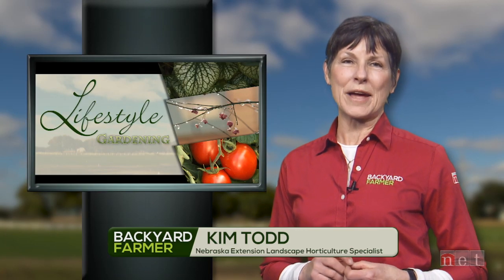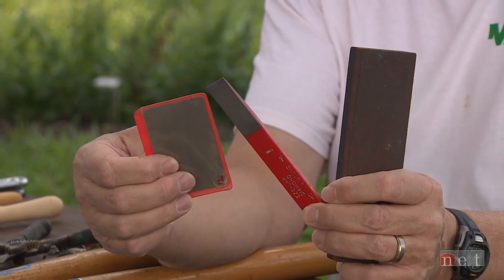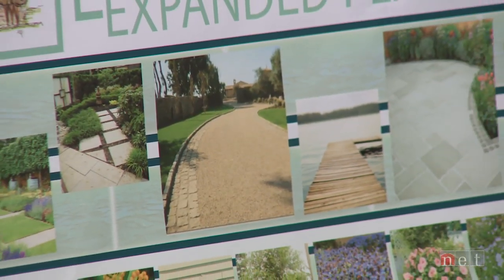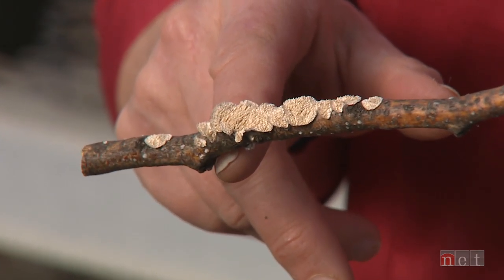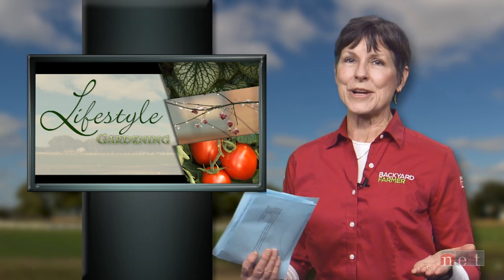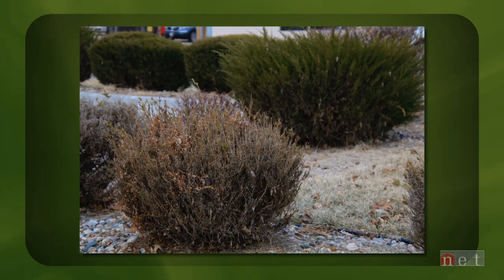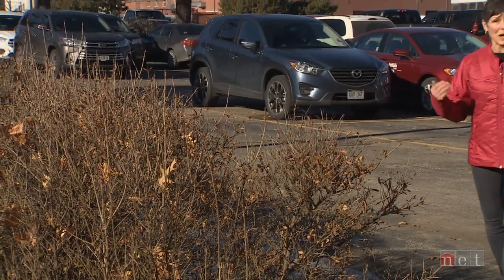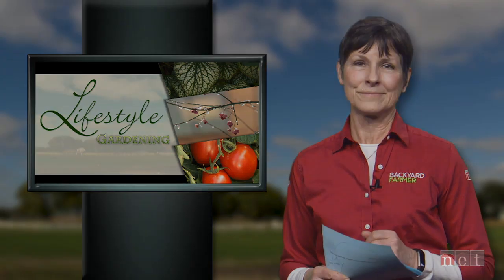Lifestyle Gardening: Landscape Planning & More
Lifestyle Gardening host Kim Todd features cleaning gardening tools, helping new homeowners make plans for a landscape that fits their needs, scouting for damaged plants, pruning issues and plant selection for Sunken Gardens.